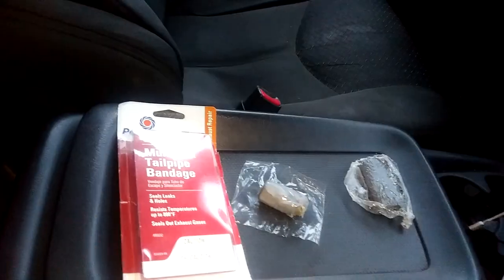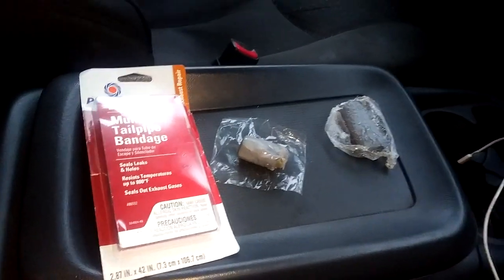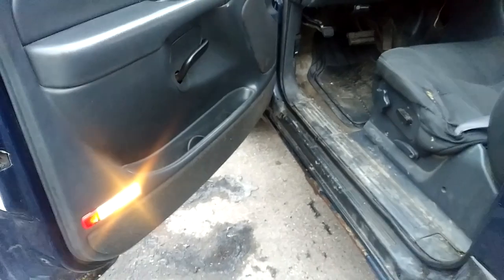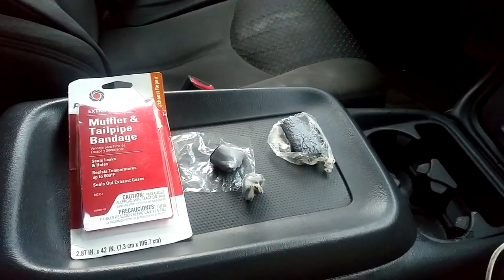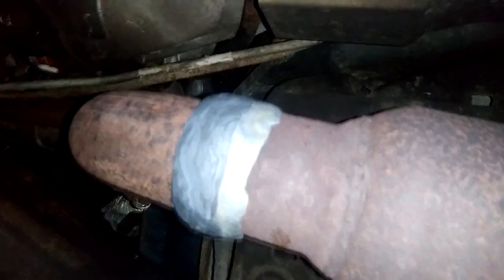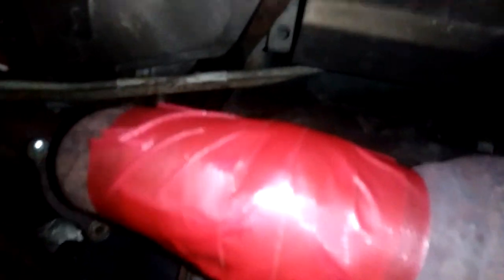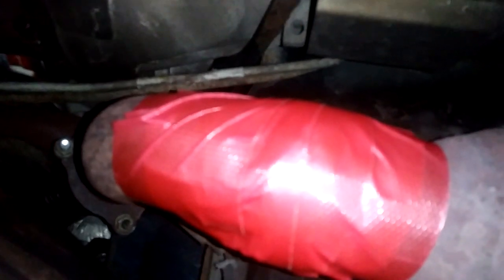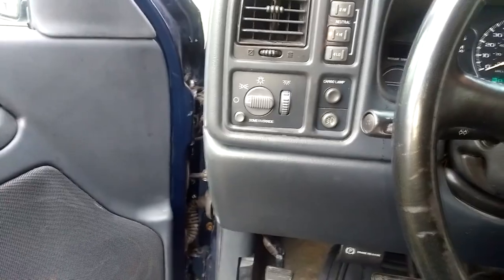02 avalanche (no welding) patch repair on catalytic converter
how to cheaply repair the a broken weld on a catalytic converter without welding